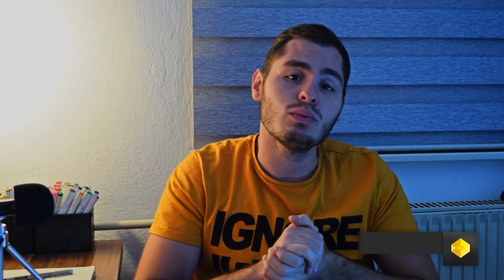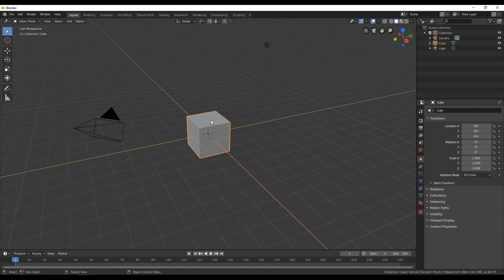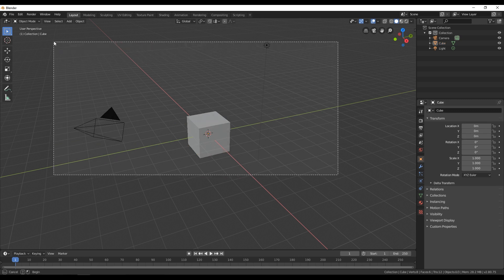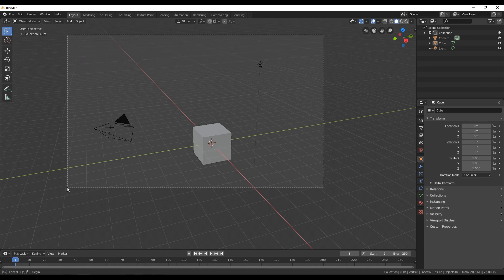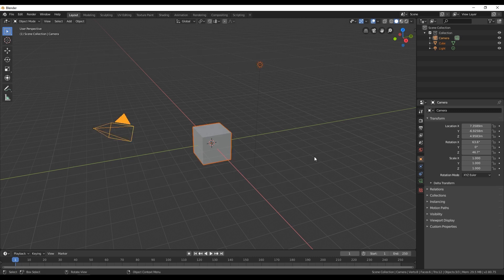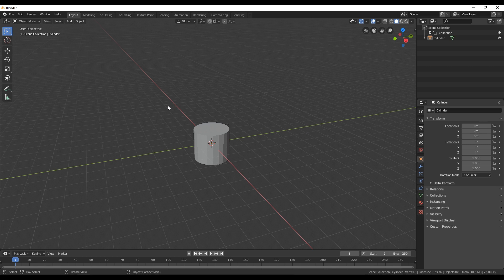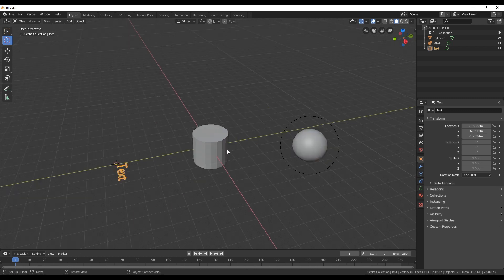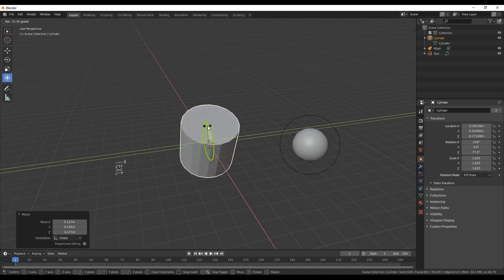3D Game Art | Blender Tutorial 2.8 Beginner #2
Series Of Game Design - Blender 2.80 Tutorials For Beginners .